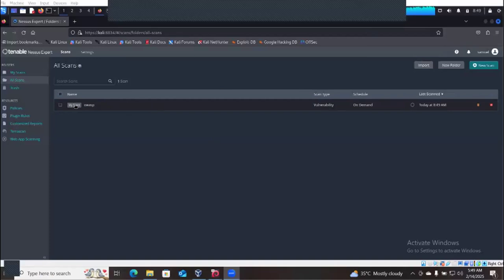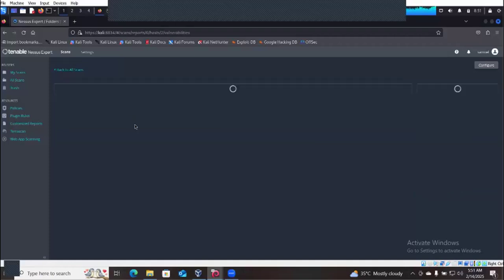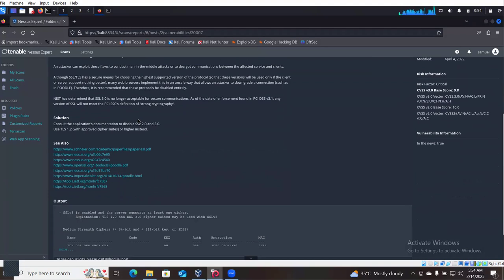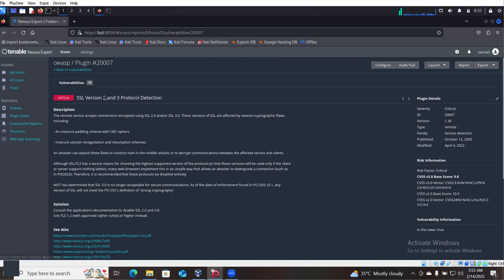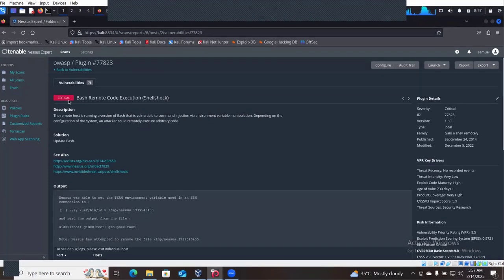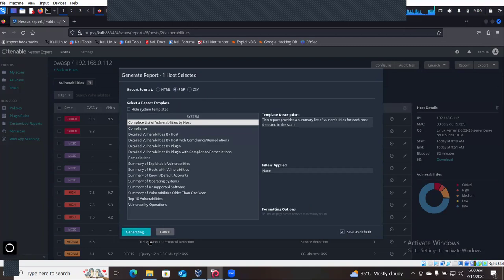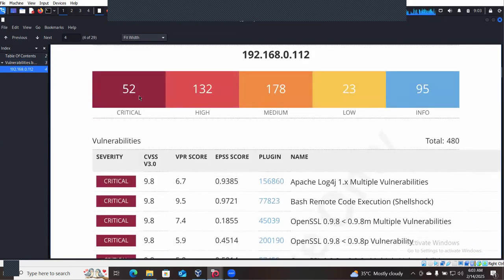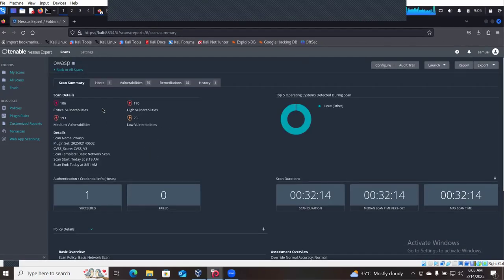Hackers Love These Vulnerabilities – Nessus Just Exposed Them!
I ran a Nessus vulnerability scan on my network, and the results were shocking! Critical security flaws, hidden backdoors, and high-risk vulnerabilities—this scan exposed it all. In this video, I break down the findings, explain their impact, and show you how to fix them before hackers exploit them. Don’t wait until it’s too late—secure your network now!